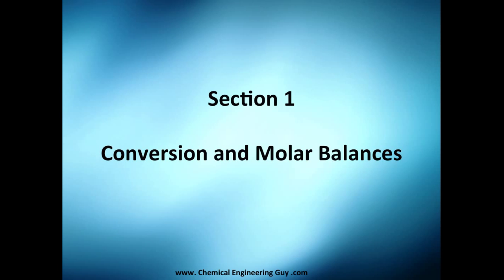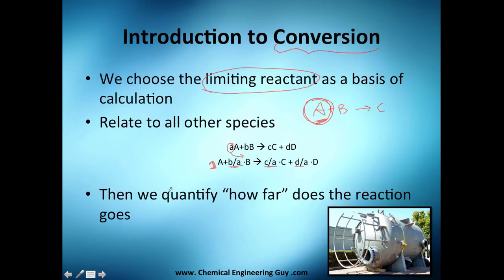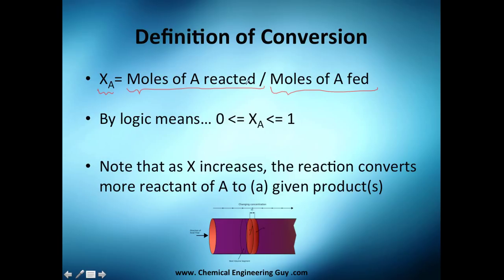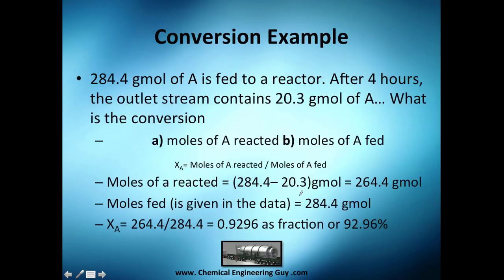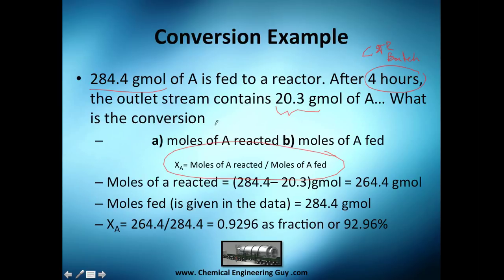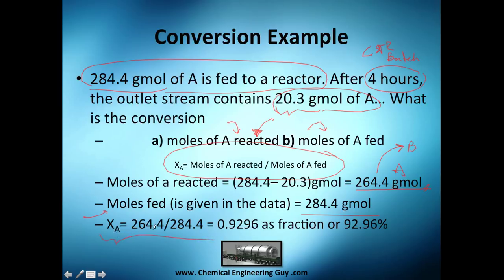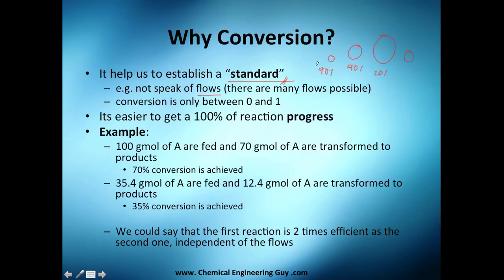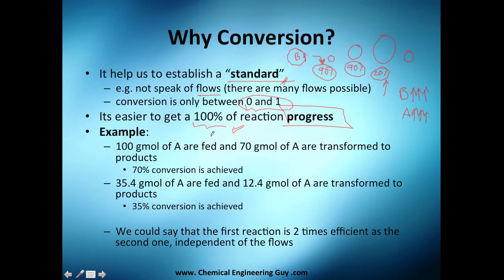Introduction to Conversion // Reactor Engineering - Class 16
An introduction to the concept of Conversion.

Important - Always reference conversion to the limiting reactant
Important - Conversion is mainly used with ONE reaction

Conversion is essentially what % of the reaction has been reacted (progress of reaction)